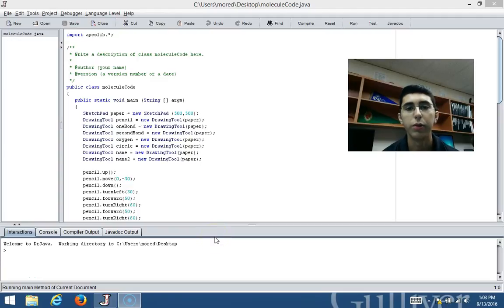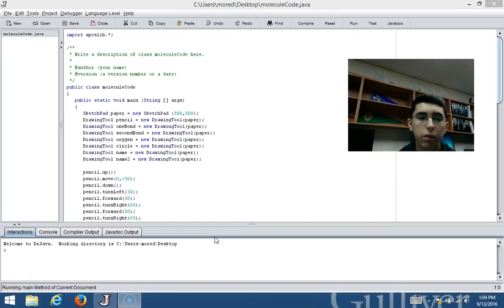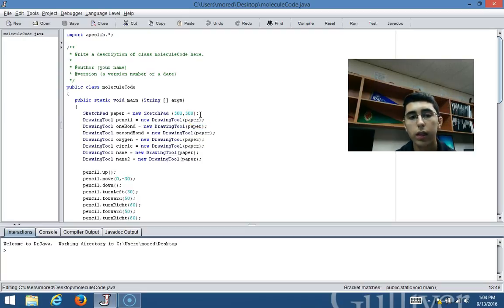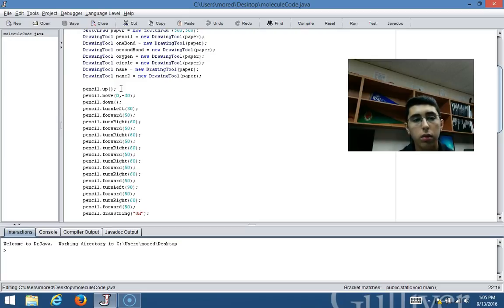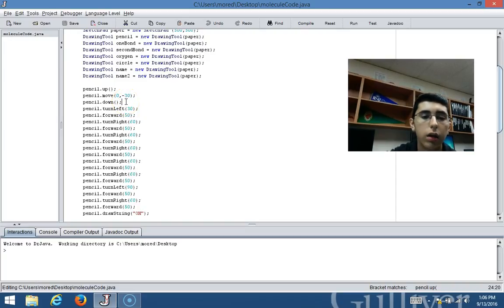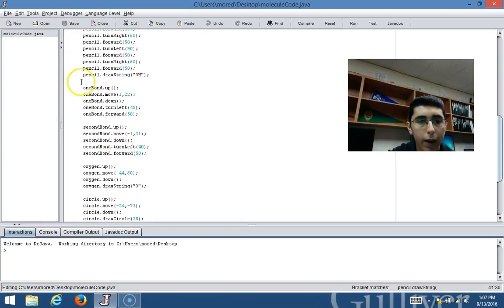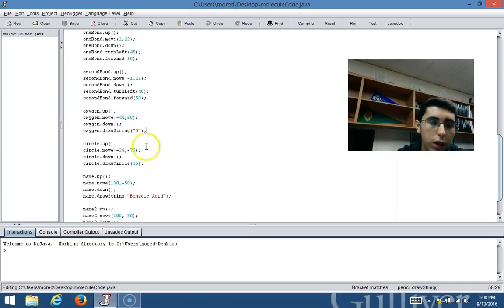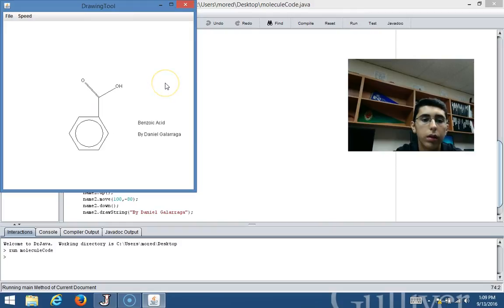Use of Java Drawing Tools To Generate Benzoic Acid Molecule - by Daniel G